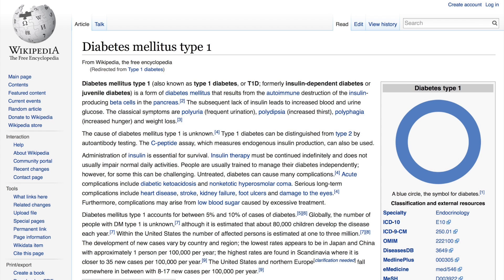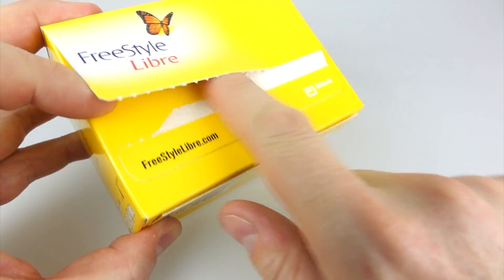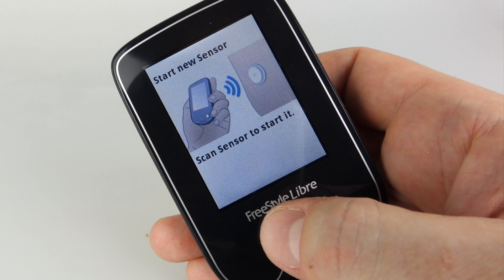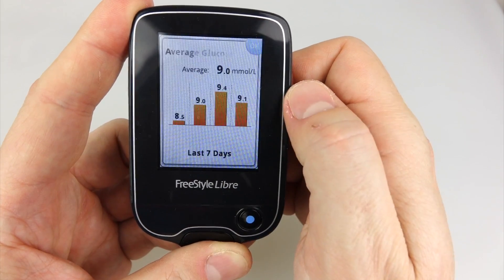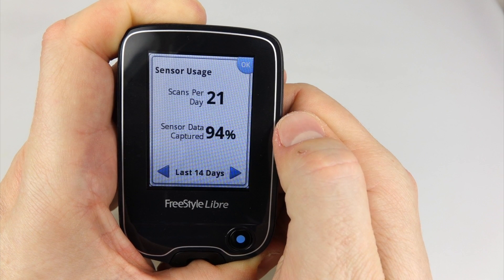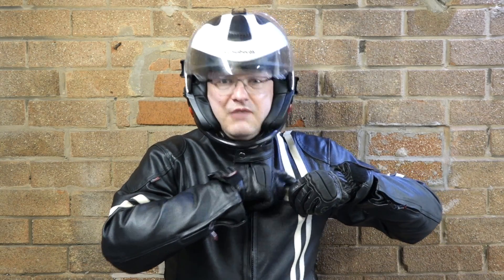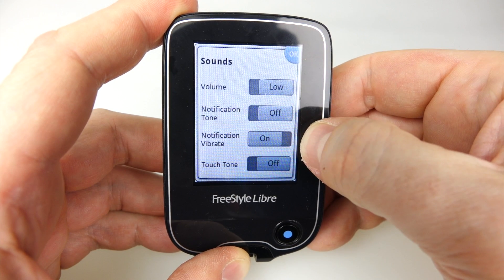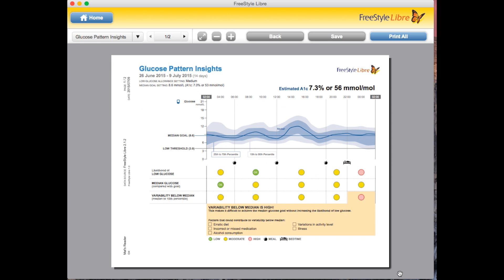Living with a Freestyle Libre NFC No-Prick Diabetic Blood Glucose Monitoring system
Arms-on with the Freestyle Libre - and how it has improved my life.
A full demonstration including how to apply and remove the NFC sensor.